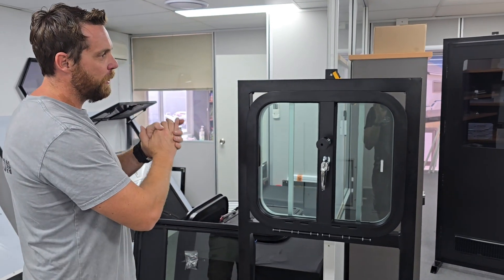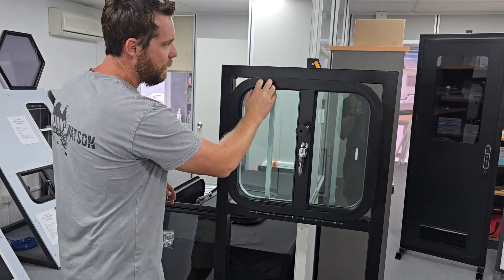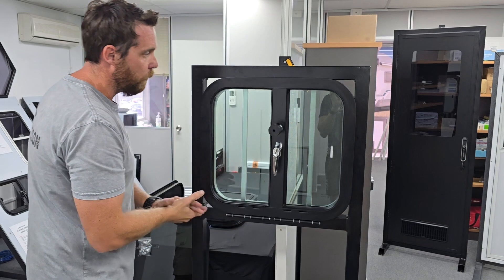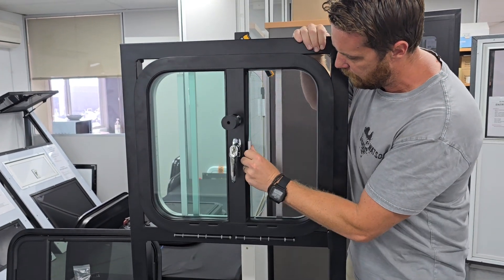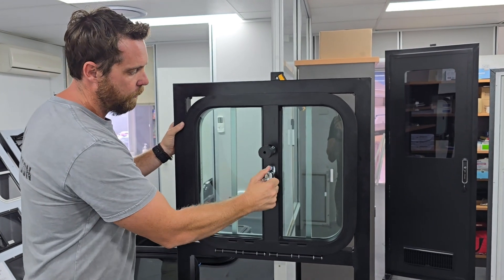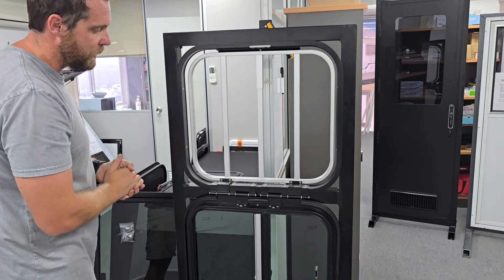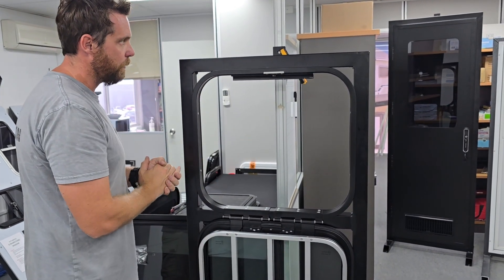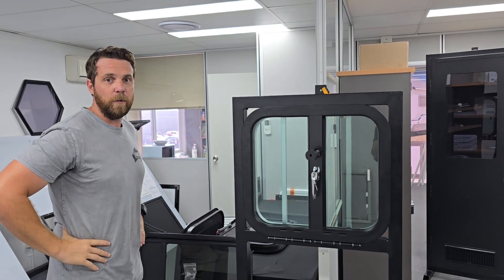Dunn & Watson Drop Down Feeder Window for Horsefloats